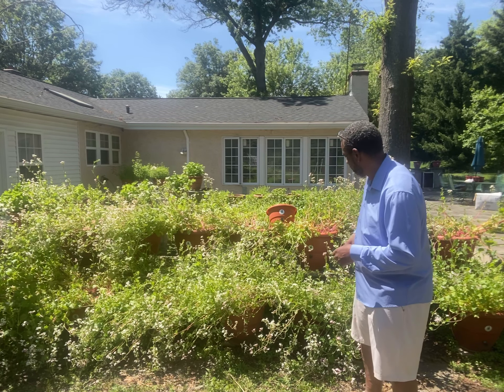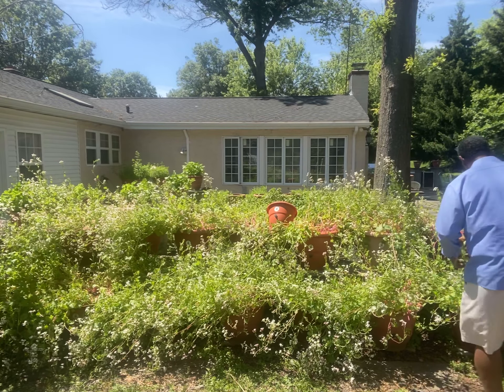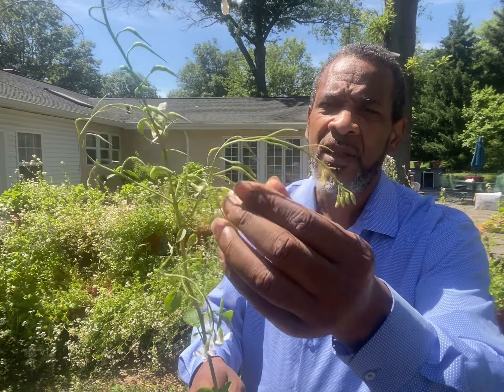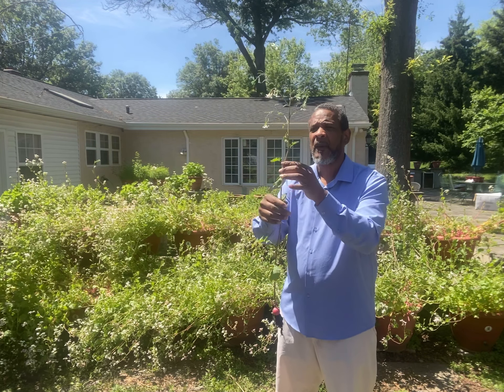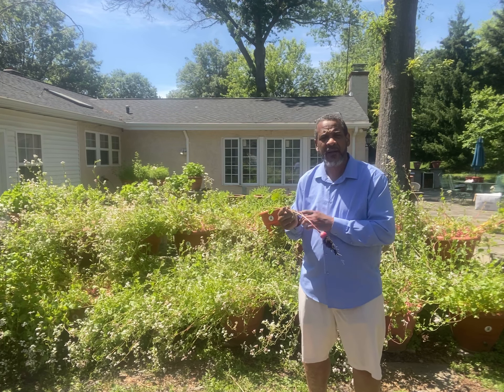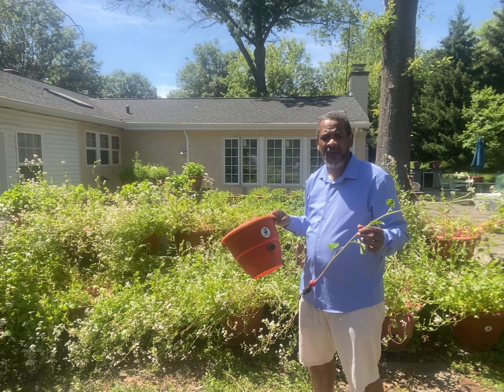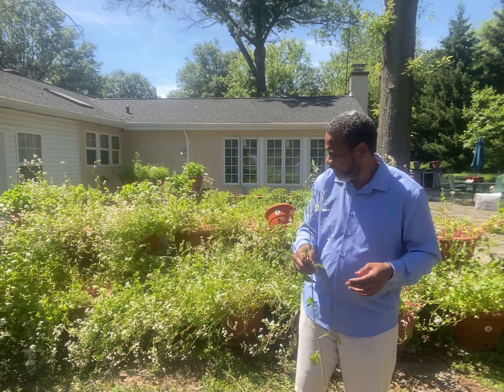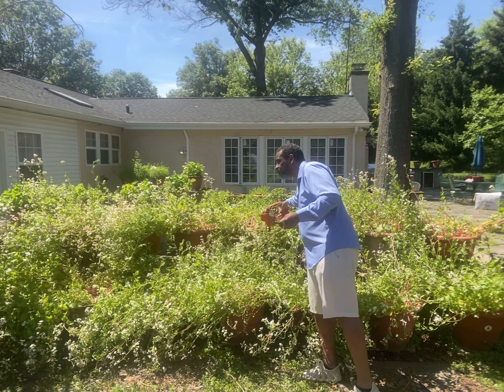How to Harvest 170,000 radish seeds